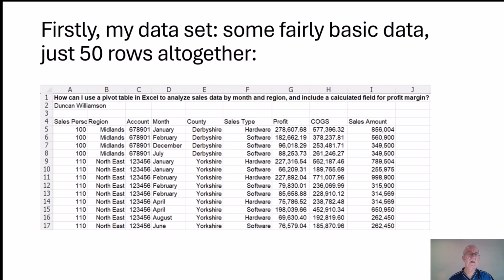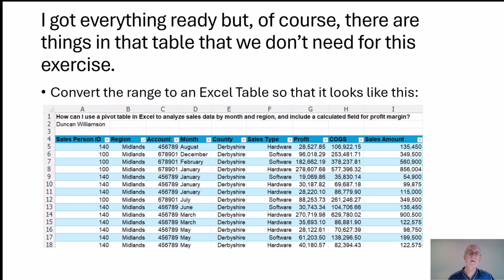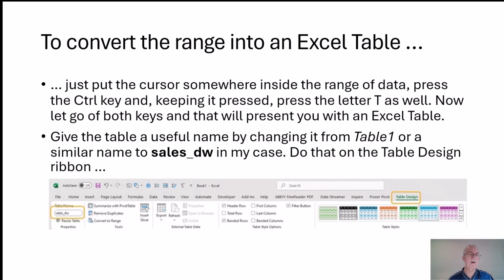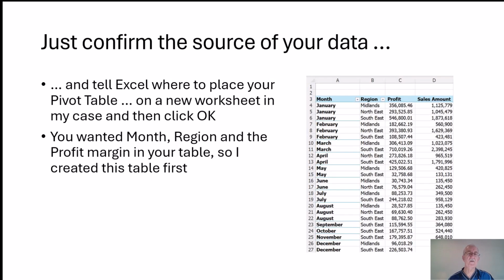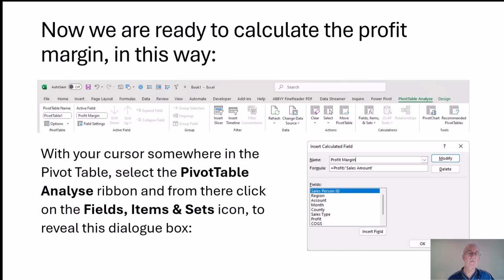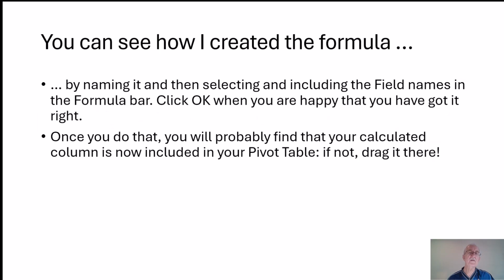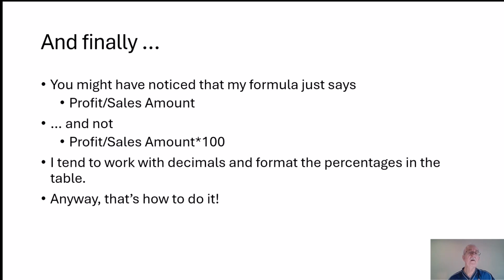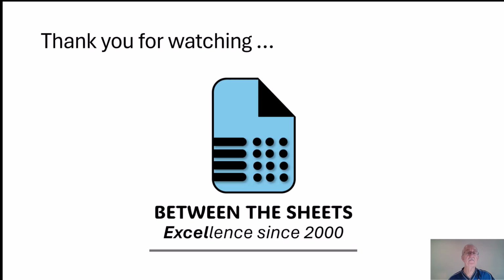Pivot Table for Sales with Profit Margin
A short video on the development of a Pivot Table showing Month, Region, Sales and Profit Margin with the margin derived from a calculated column.
Short video but fully documented.